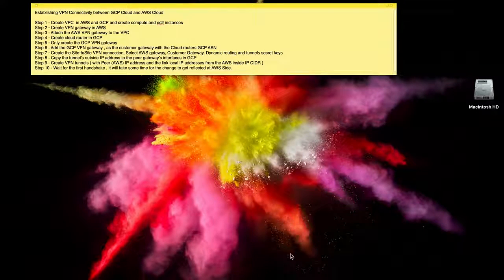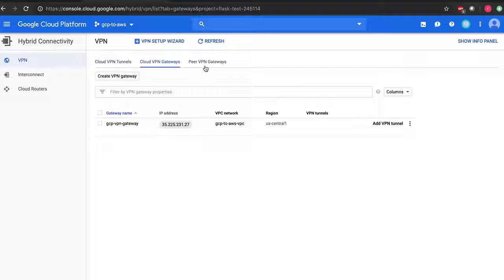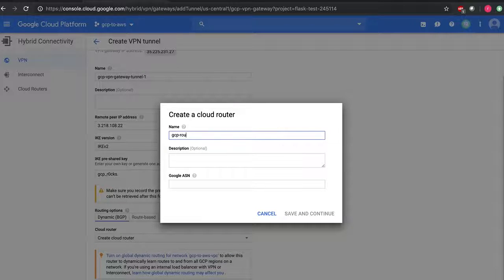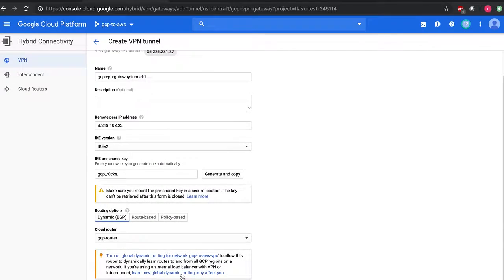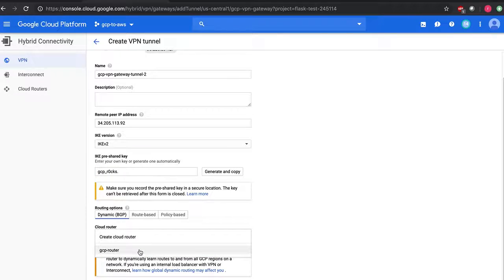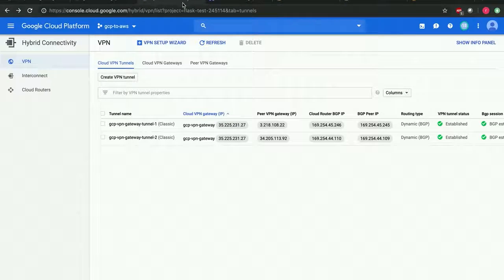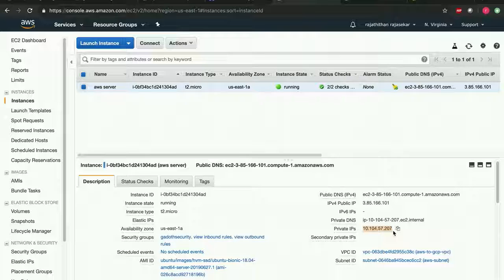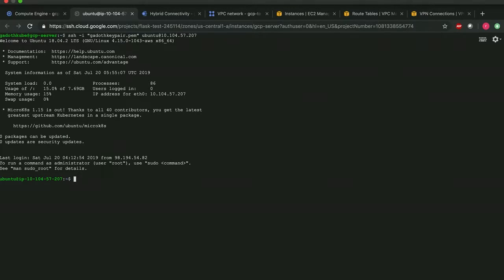Google Cloud to AWS Cloud - VPN Connectivity - Part - 2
Establishing VPN Connectivity between GCP Cloud and AWS Cloud - Part -2